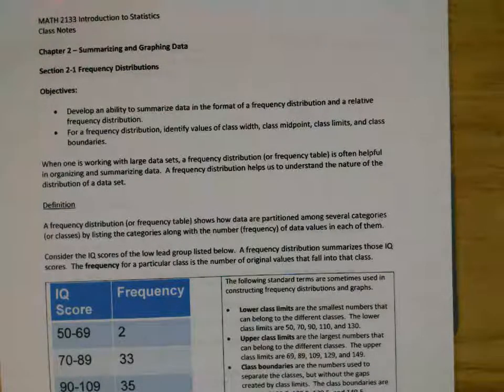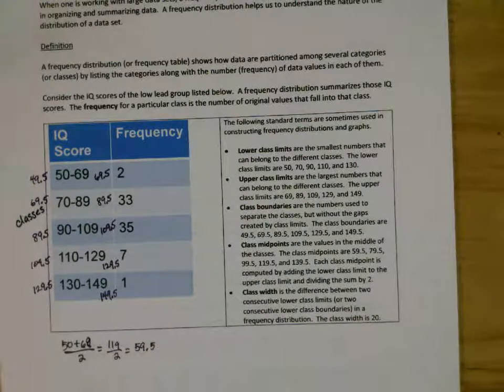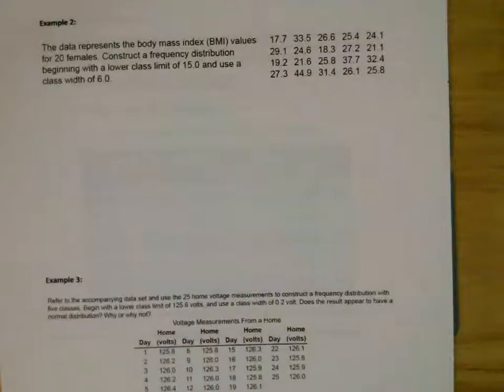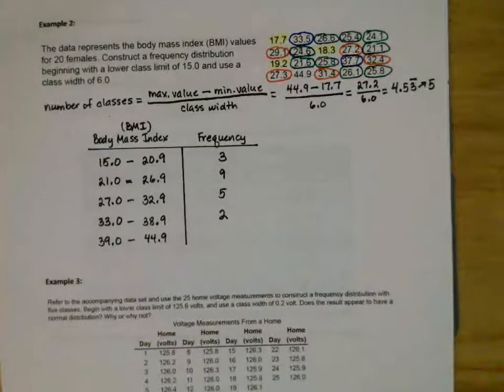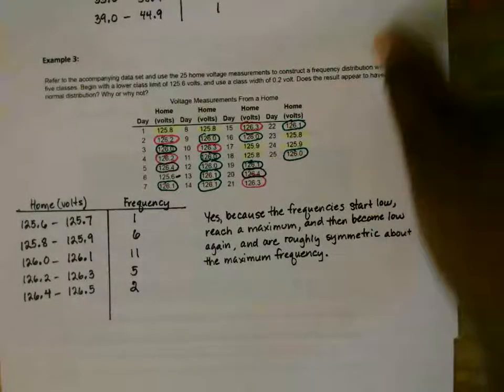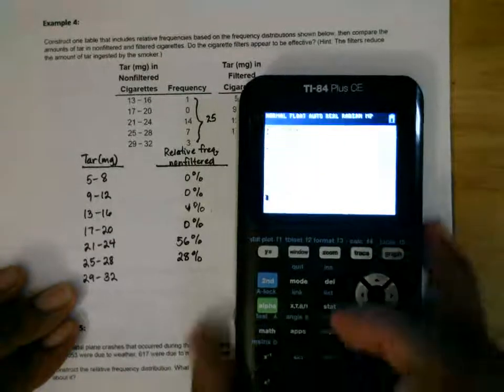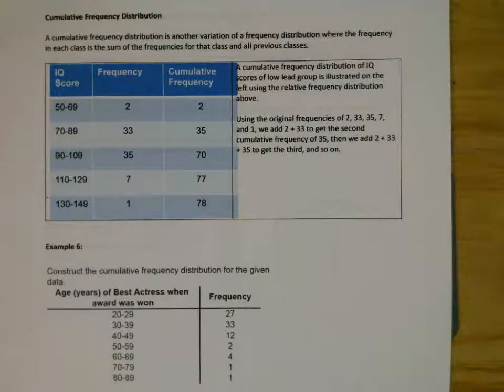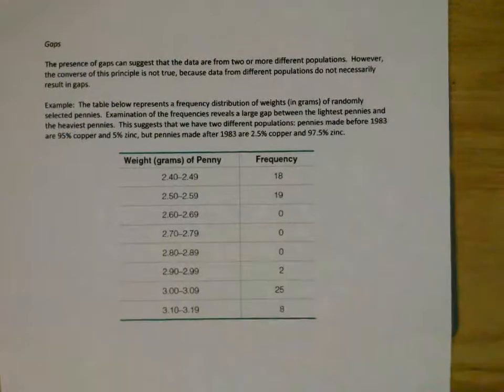MATH 2133 Section 2.1 Frequency Distributions 2021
This video is for Section 2.1 Frequency Distributions.  Recorded Summer 2021